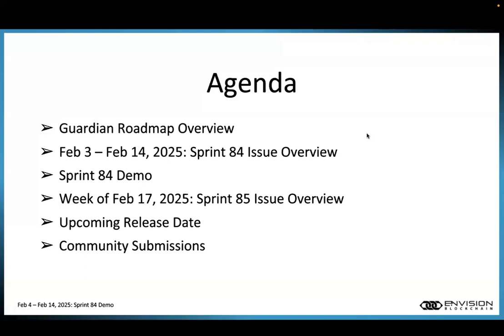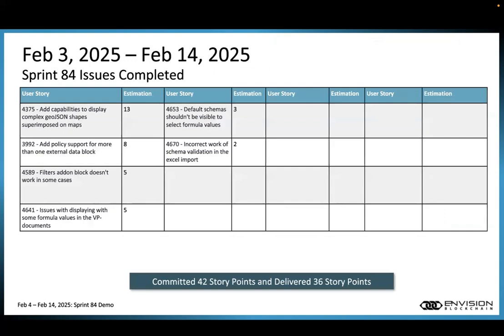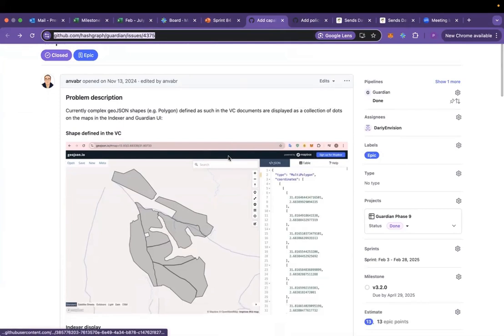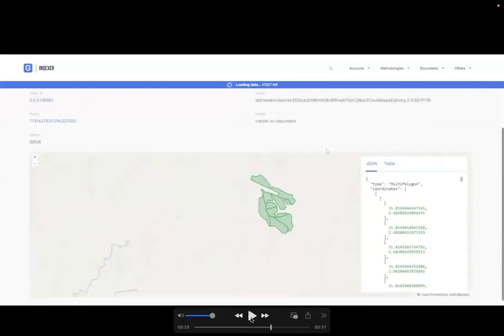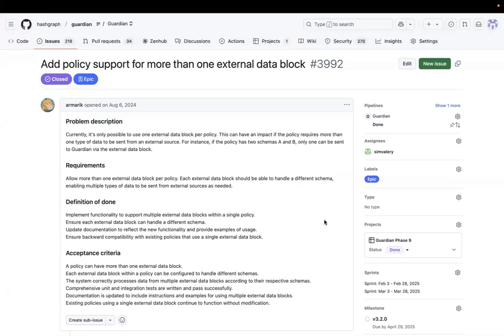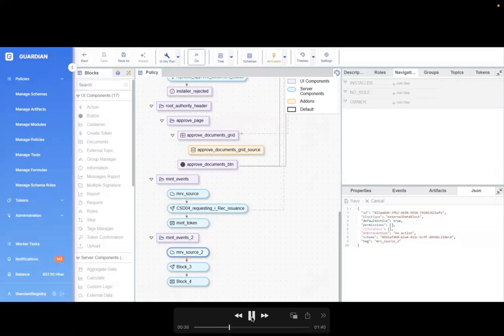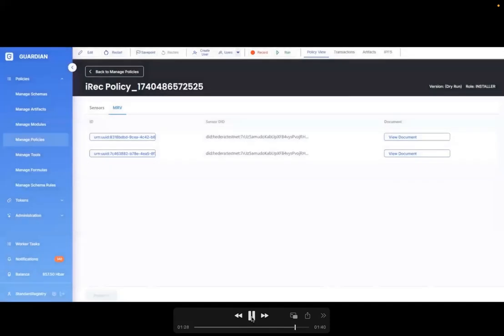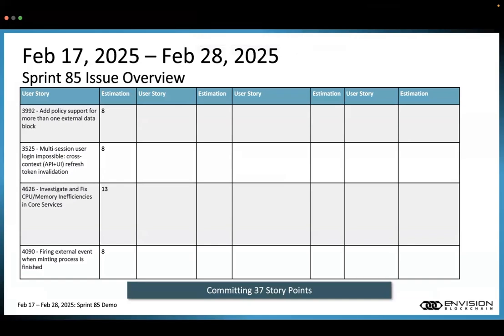Feb 3, 2025 – Feb 14, 2025 Sprint 84 Update, GeoJSON Shapes, External Block Updates, and More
Join us as we presents the Sprint 84 update, which took place from February 3rd to February 14th. This episode covers the development roadmap, addresses key issues tackled during the sprint, provides a detailed demo of GeoJSON shapes on maps, and introduces new policy support for multiple external data blocks.

00:00 - Introduction and Agenda Overview
00:45 - Guardian Roadmap Update
01:24 - Sprint 84 Achievements
02:04 - Sprint 84 Demo
07:01 - Sprint 85 Preview
07:27 - Upcoming Releases and Contact Information

On Github
  Submit a Policy Request, Enhancement, or a Bug

System Integration:
✅ Guardian Integration

Blockchain Services:
✅ Enterprise Tokenization
✅ Mobile and Web UI/UX Development
✅ Solution Testing